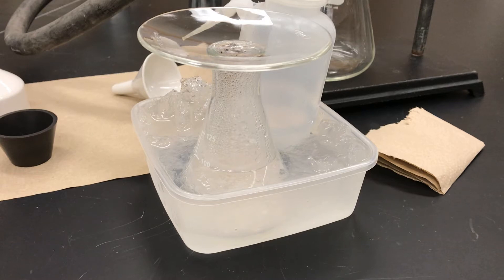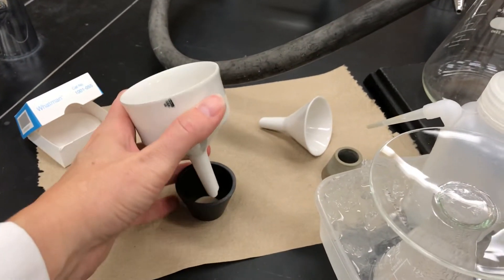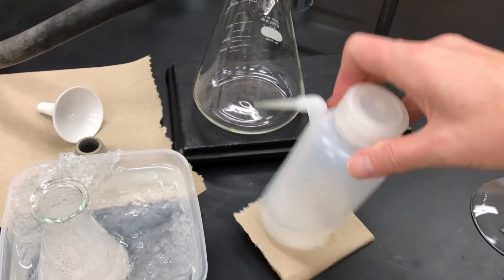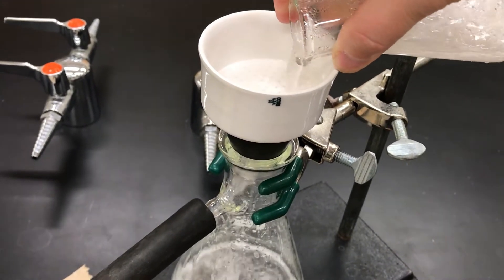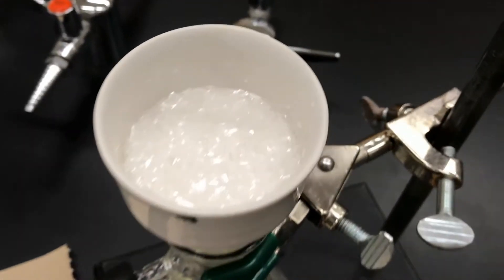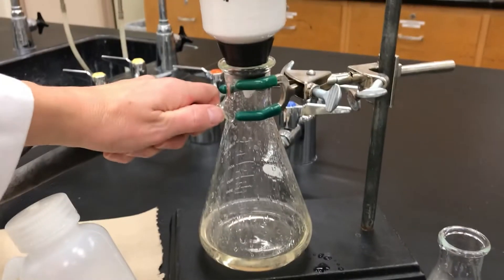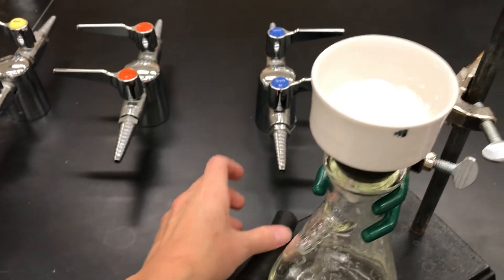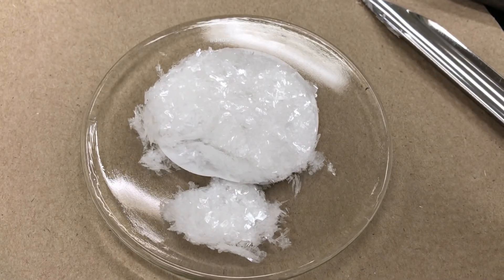Suction Filtration, Large Scale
This video shows how to use suction filtration to isolate a large (2–3 g) amount of solid from a solid/liquid mixture.  A Buchner funnel is used along with a house vacuum system. This video follows a previous large scale crystallization of acetanilide, found